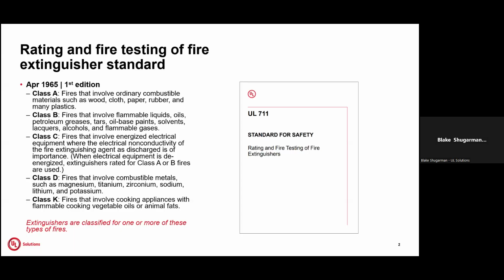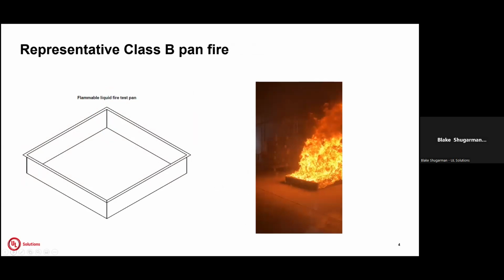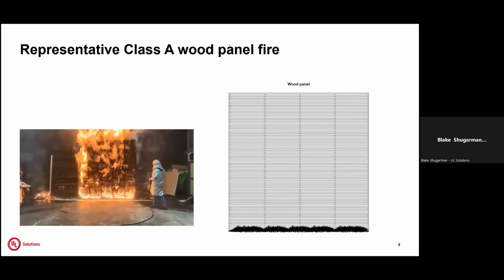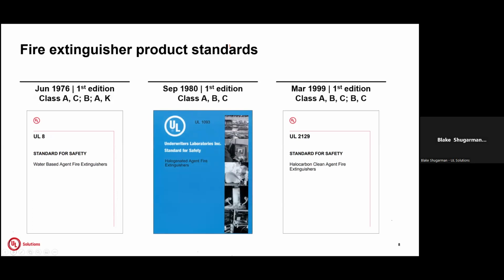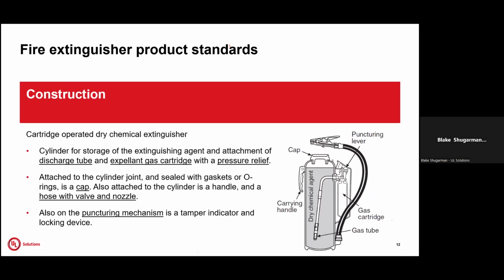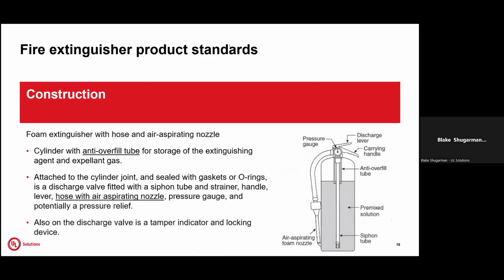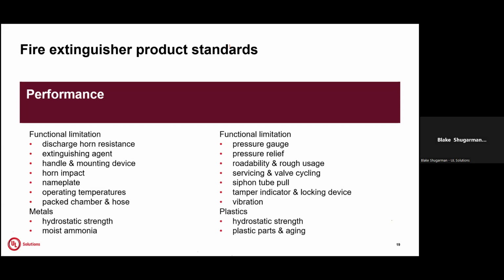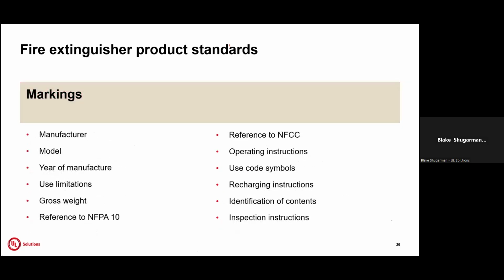UL Fire Extinguisher Standards - Estándares de extintores de incendios de UL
Agenda del webinar.

Bienvenida e Introducción.
Sesión 1: Introducción a UL Standards & Engagement.
Sesión 2: Problemática Relacionada con los Extintores en Colombia.
Sesión 3: Estándares UL de Extintores.
Sesión 4: Métodos de Prueba y Certificación de Estándares de Extintores.
Q & A.
Cierre.